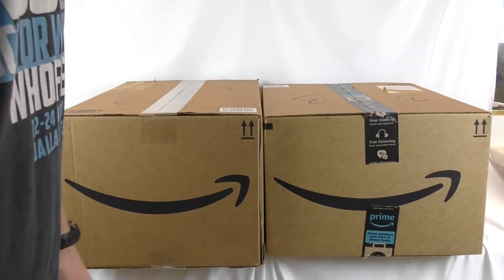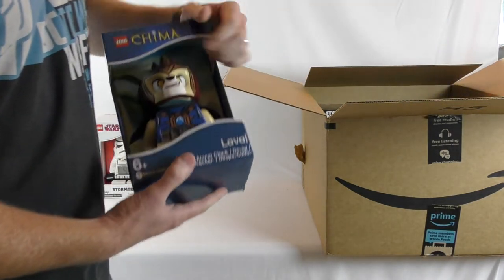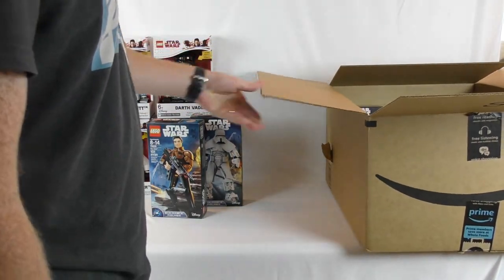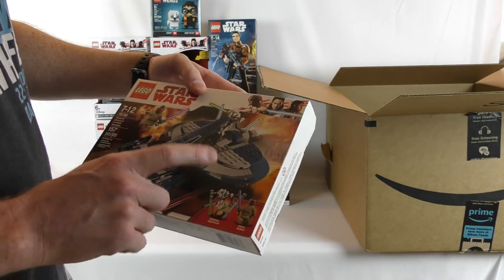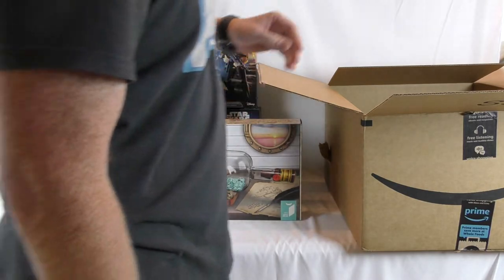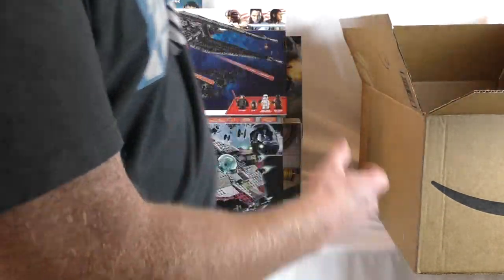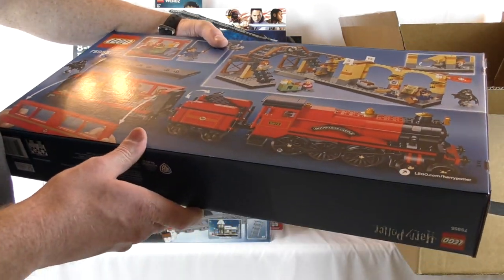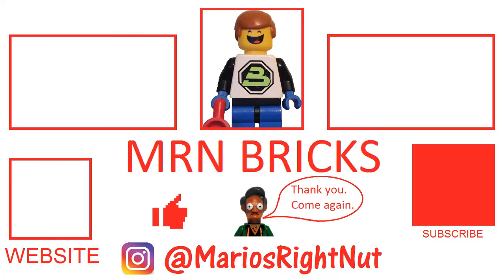Lego Haul #54 - All On Sale!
Here's another nice Lego Haul, mostly from Amazon.  They were having a good sale that I took advantage of.  Awesome sets from lots of themes.